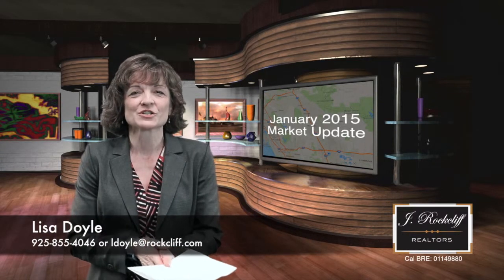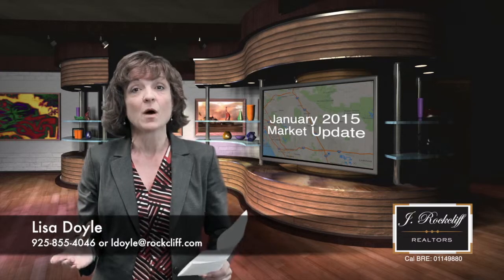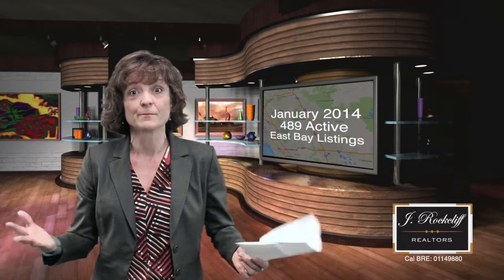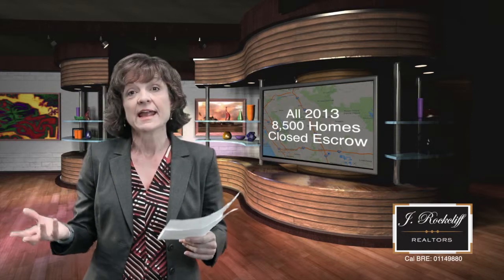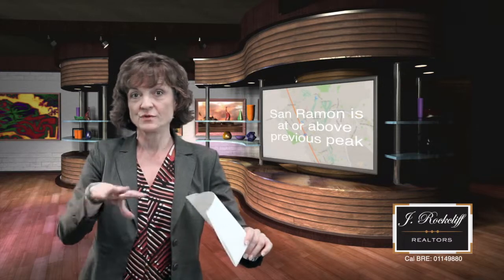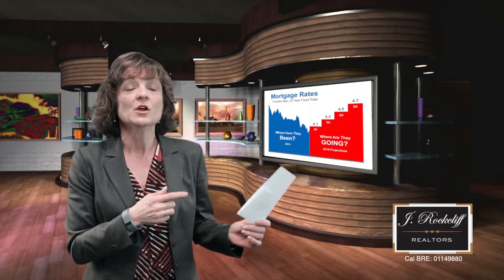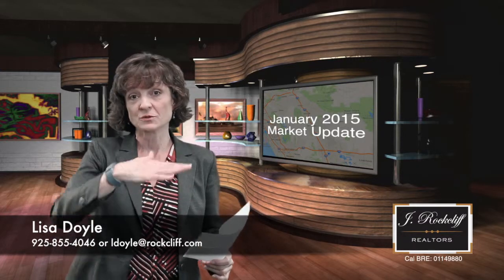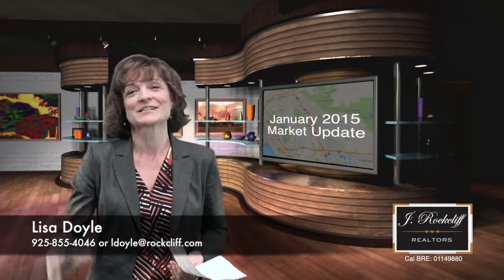Home values, where are we headed? 2015 Home values by Lisa Doyle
Lisa Doyle and The Doyle Team with J. Rockcliff Realtors gives you the latest information on how's the market in the east bay. Home values, where are we headed? 2015 Home values!